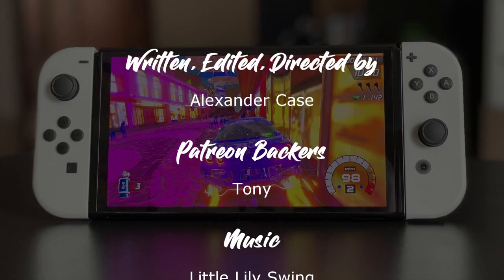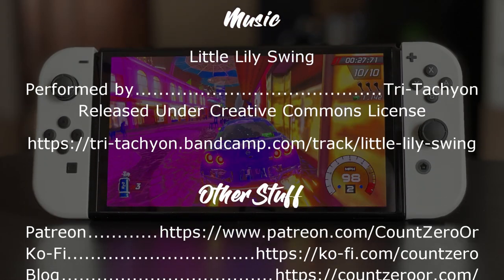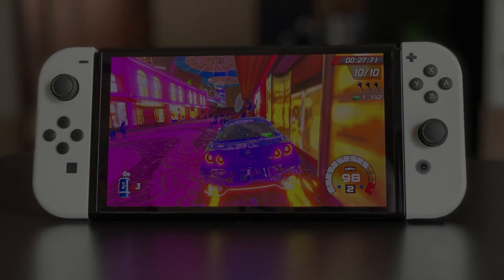Vlog: Thoughts On My New Switch OLED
I updated my Switch to an OLED model, around Christmas, and I figure now's a pretty good time to give my thoughts on the upgrade, having had an opportunity to drive it around for a while.